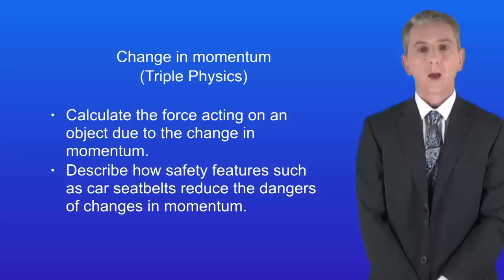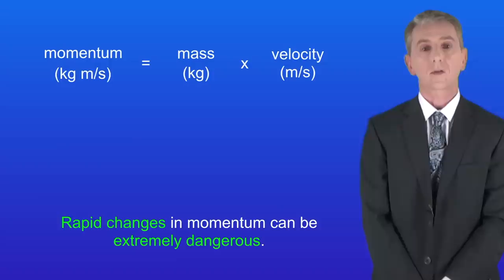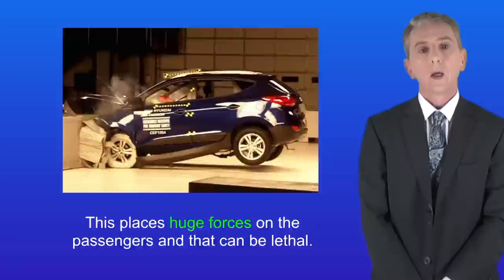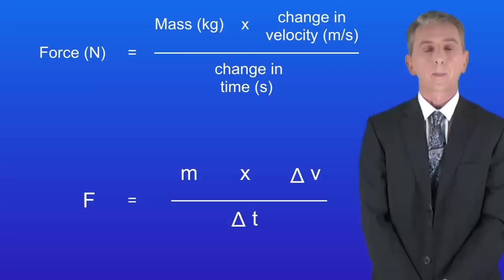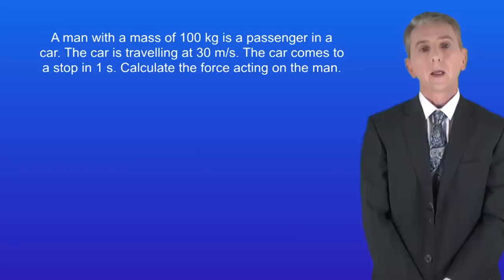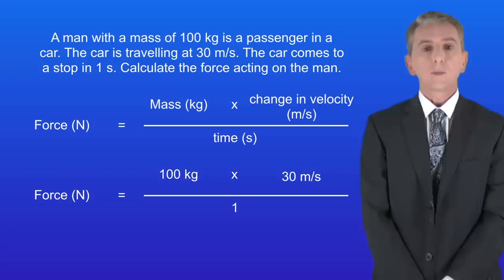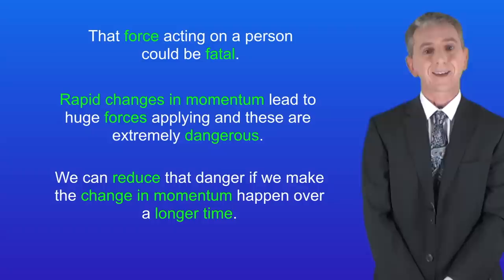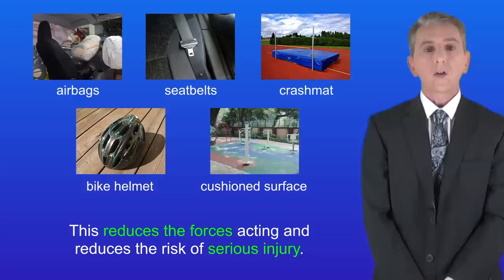GCSE Physics Revision "Change in Momentum" (Triple)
In this video, we look at how rapid changes in momentum can be extremely dangerous. We then explore how safety features such as airbags can reduce this danger by slowing down change in momentum.

Ernest Marsden
S P Andrew Ltd (1921)

Crash test
Brady Holt

Airbags
Pineapple fez

Seat belt
Santeri Viinamaki

Crashmat
Santeri Viinamaki

Bike helmet
Jef Poskanzer

Cushioned surface
Shree Adinath Enterprises